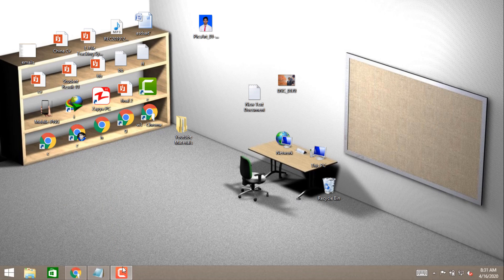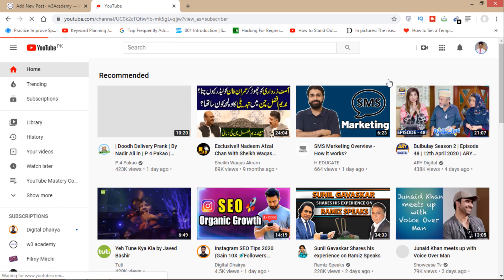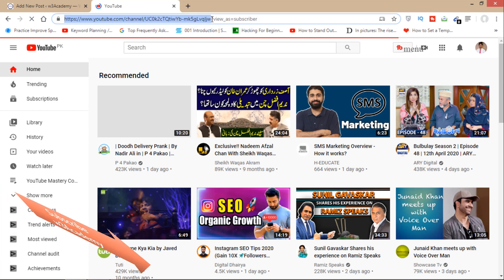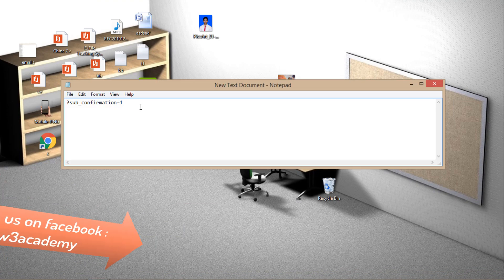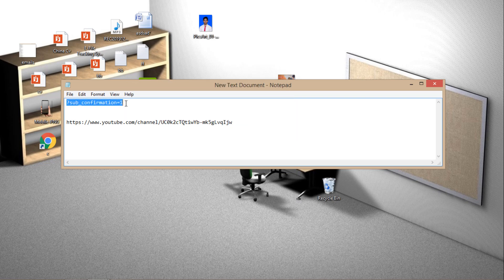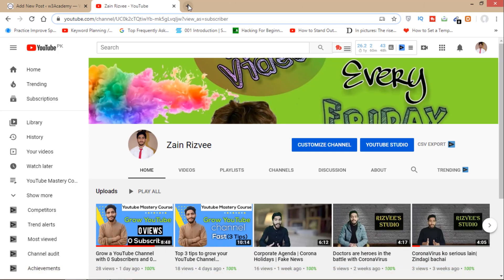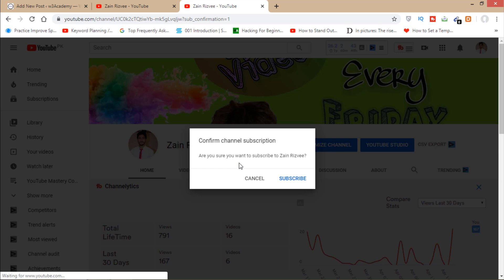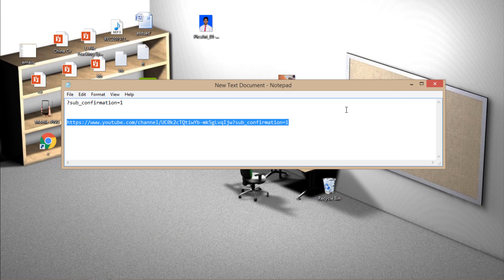How to Create auto Subscribe link for your youtube channel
So if you want to grow your channel, you must create your auto subscription link for your youtube channel.